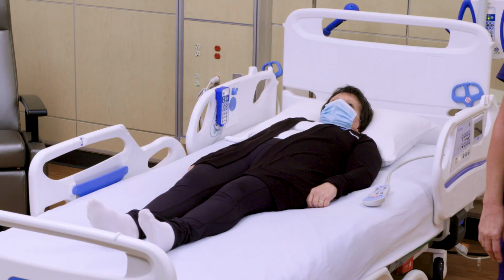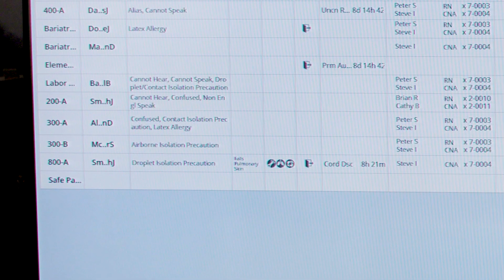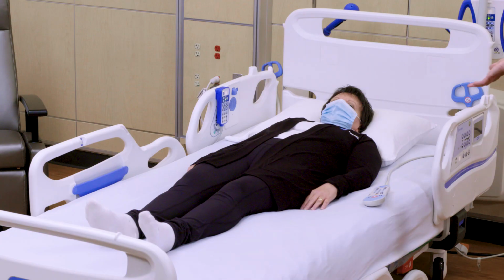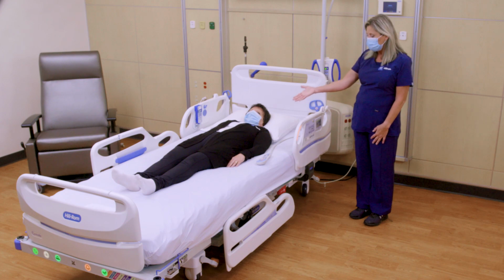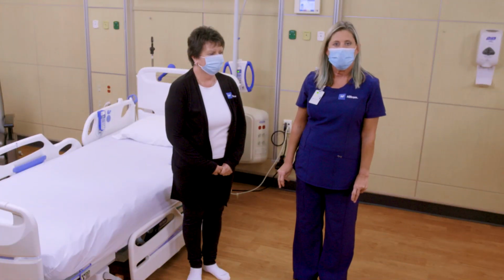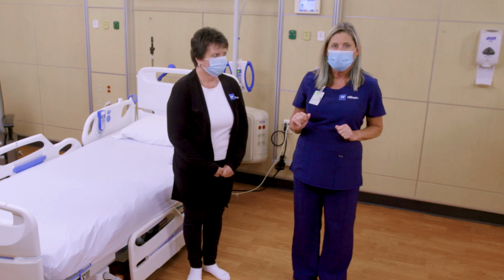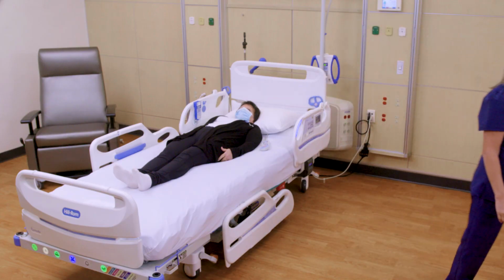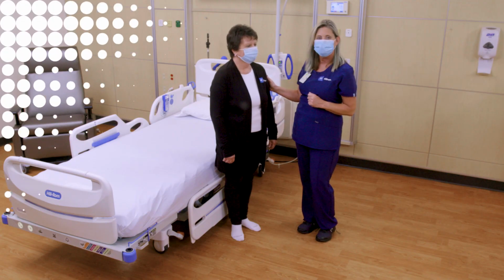Voalte Patient Safety In-Service Video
This Voalte Patient Safety in-service video reviews how the application helps you protect patient safety and simplify patient care & communication.

The video demonstrates how the application communicates patient fall risks, along with its bed exit detection capabilities.